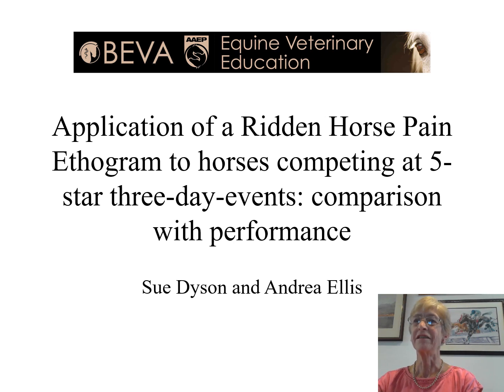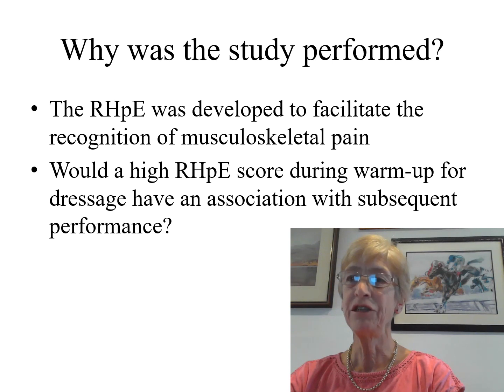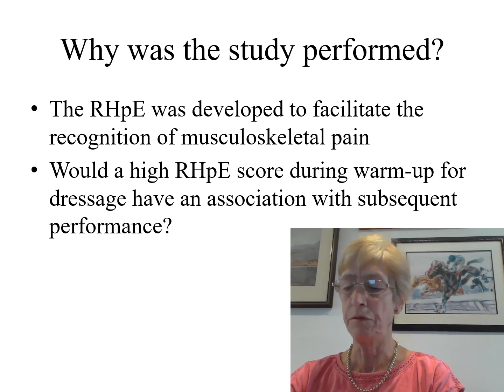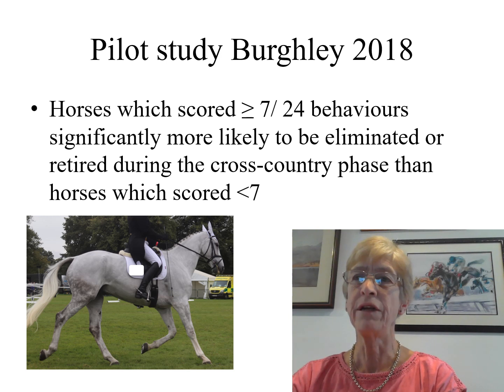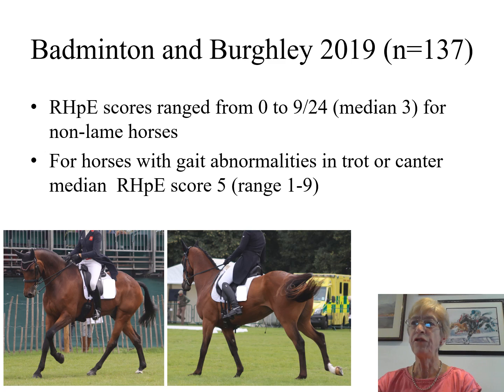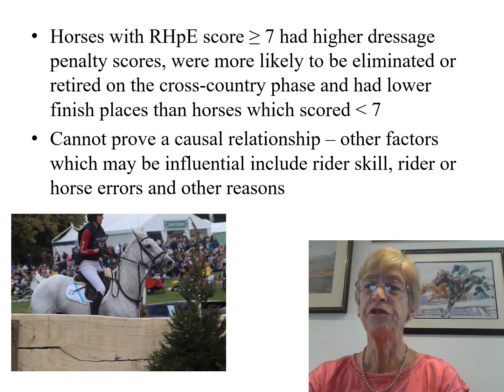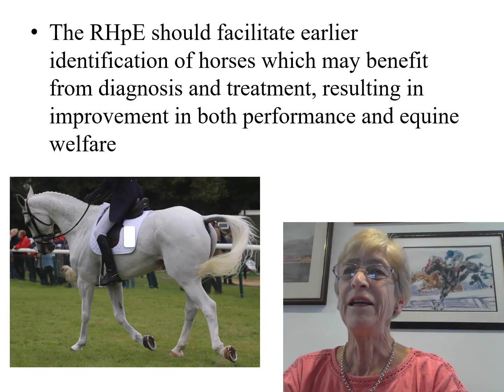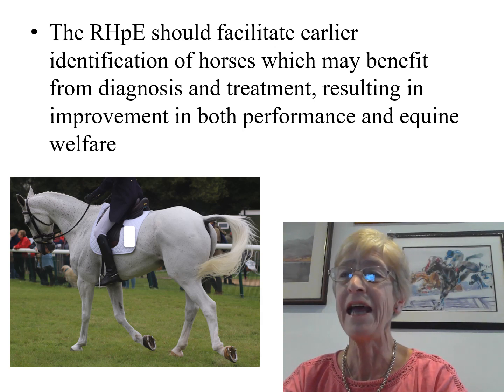EVE Video Abstract, No 13, Application of a Ridden Horse Pain Ethogram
In this edition of the Equine Veterinary Education Video Abstracts, the paper 'Application of a Ridden Horse Pain Ethogram to horses competing at 5-star three-day-events: Comparison with performance' by S Dyson and AD Ellis is discussed.